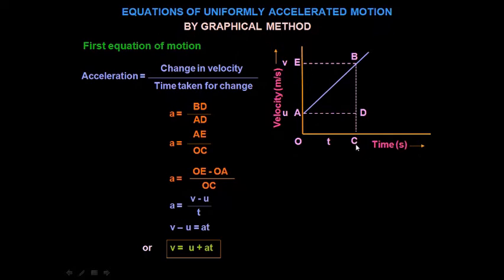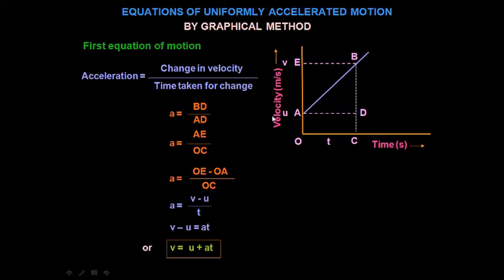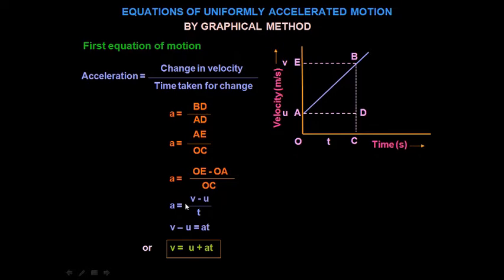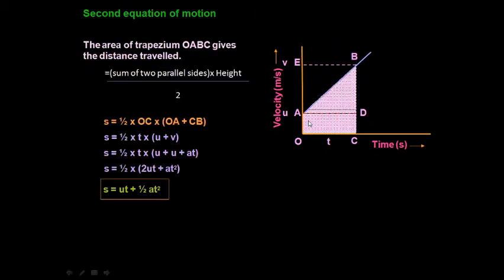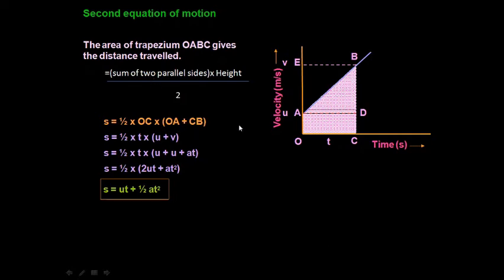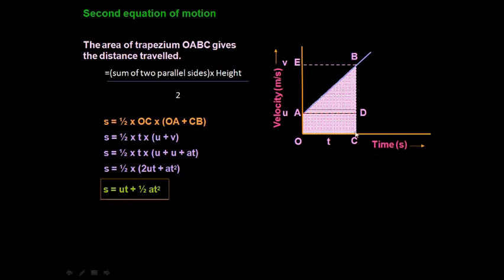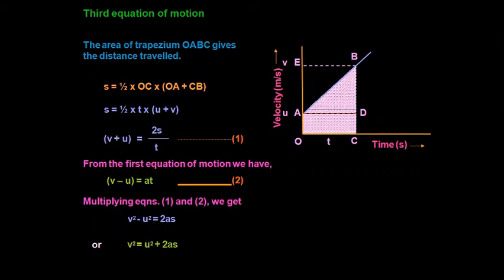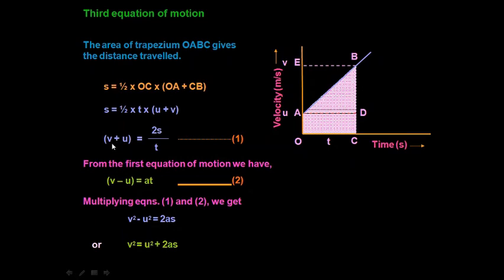Derivation of equations of motion graphically Class IX